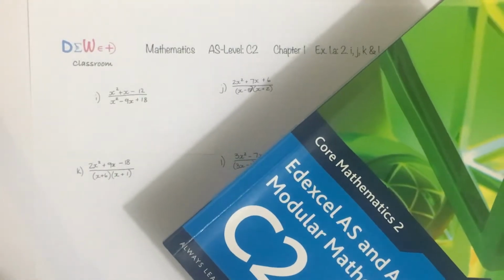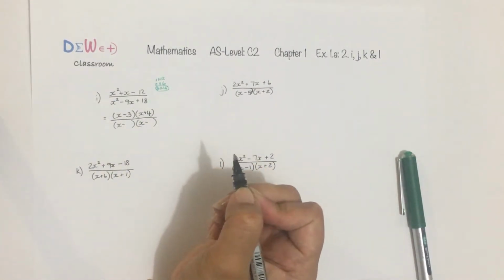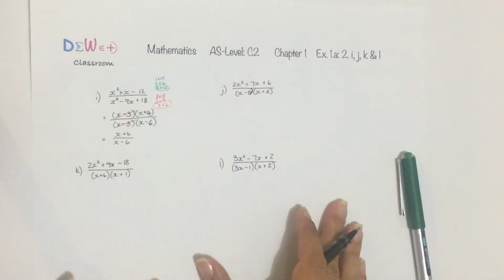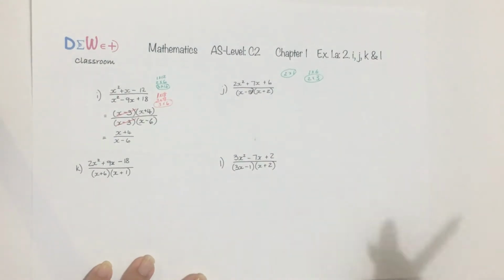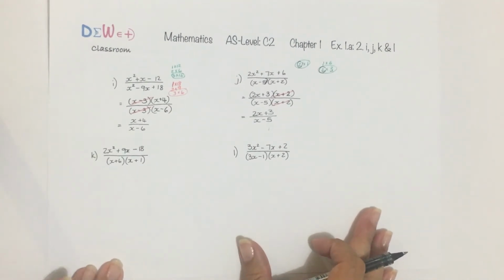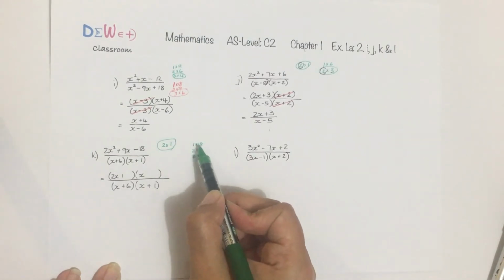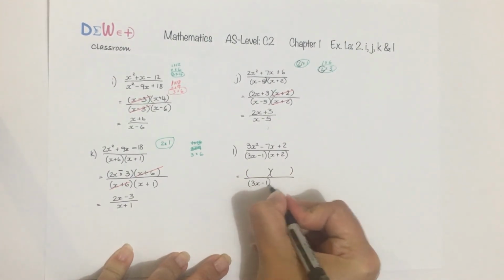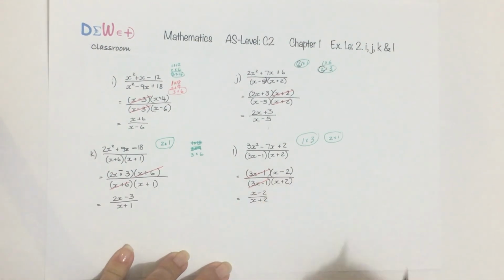A-lvl Maths C2 Chapter 1: Ex. 1.a: 2. i-l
Pearson textbook. Modular Mathematics. C2. Chapter 1. Exercise 1A, Questions 2.e-h